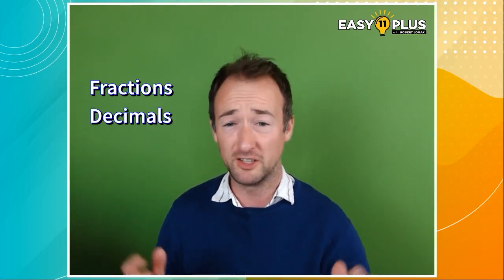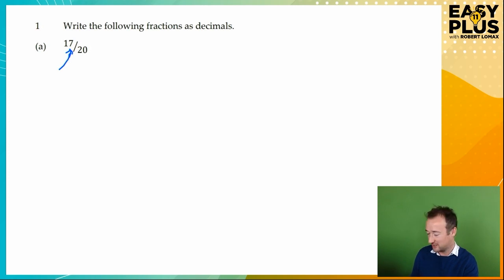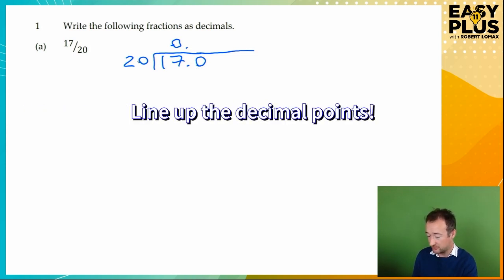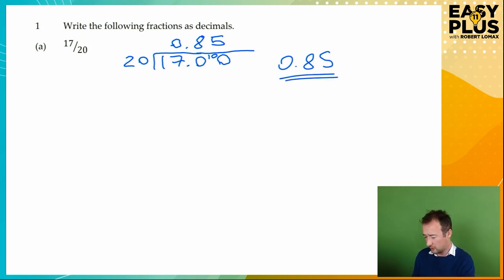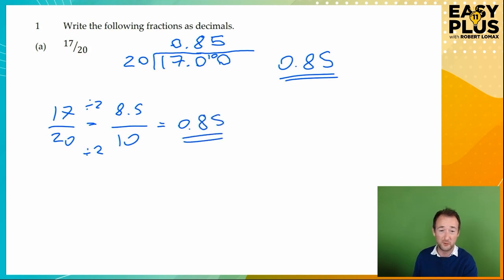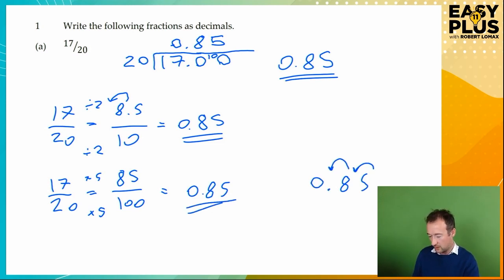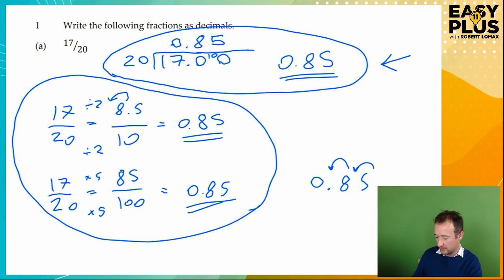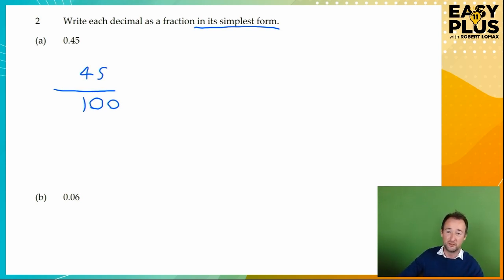11 Plus Fractions & Decimals | Easy 11 Plus SHORTS 1